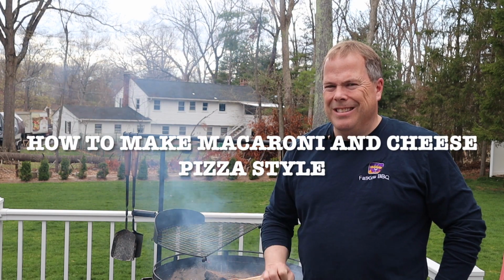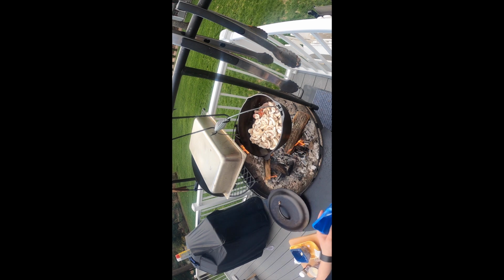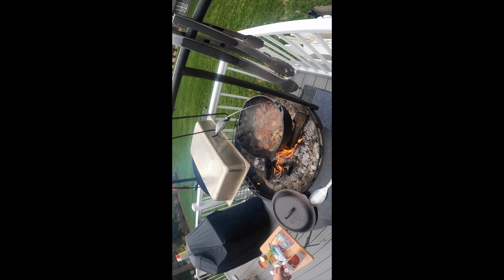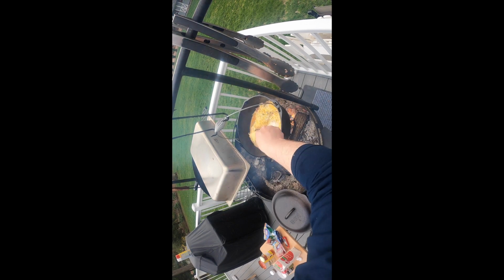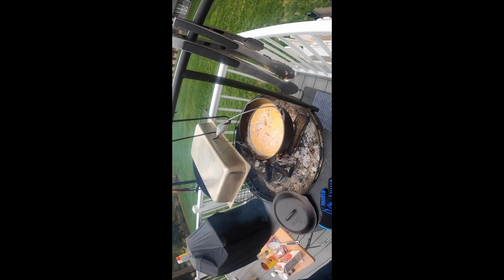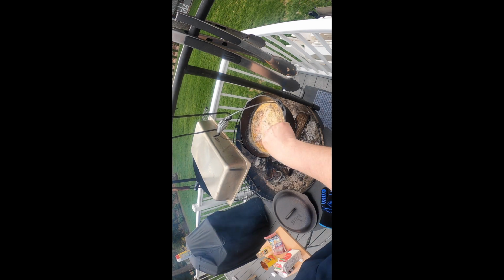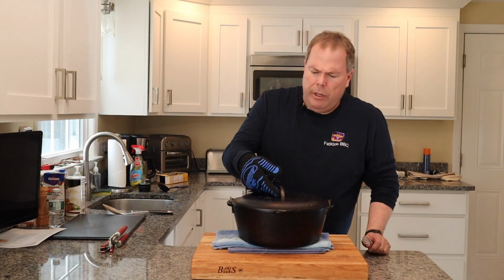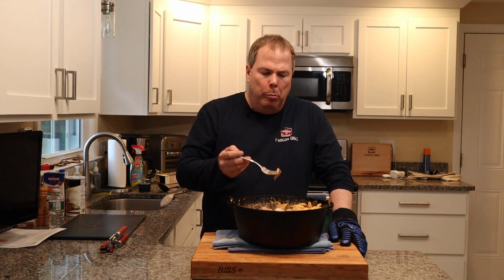How to Make Pizza Mac and Cheese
How to Make Mushroom Pepperoni and Sausage Macaroni and Cheese over an open fire, almost One Pot only.
How to Make Pizza Mac "N" Cheese. How to Make Creamy Mac and Cheese Pizza Style

Ingredients:

Kosher salt
1 pound elbow macaroni
2 1/2 cups half-and-half
3/4 teaspoon dried oregano
1/2 to 1 teaspoon crushed red pepper
1 pound cream cheese, room temperature
8 ounces sharp Cheddar, shredded (about 3cups)
3 ounces Gruyere, shredded (about 1 cup)
1/2 cup prepared marinara sauce
1/2 cup sun-dried tomatoes packed in olive oil,roughly chopped,
pepperoni, thinly sliced into 1/4-inch rounds
1 cup Italian bread crumbs
1/4 cup grated Parmesan

The ingredients above are all mixed together, this one is really simple.  Boil the pasta and add to your mix once its all simmered for a little bit.

Crack open a beer or a bottle of wine and enjoy